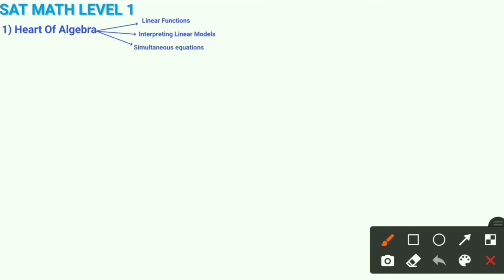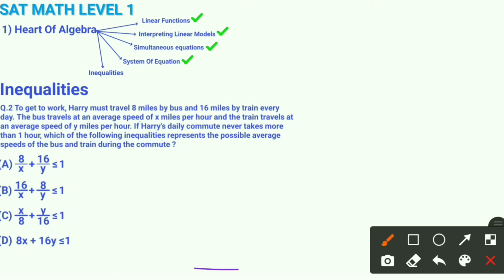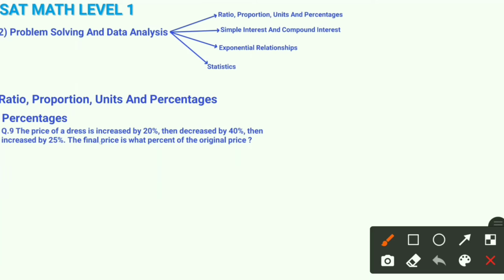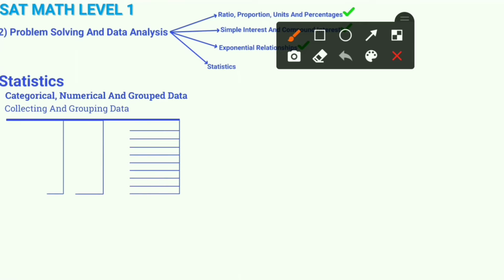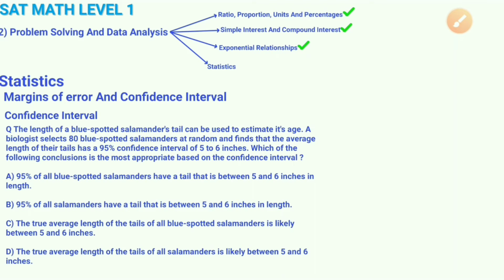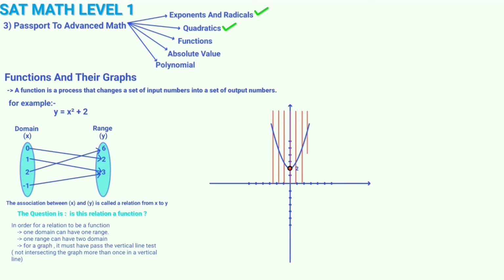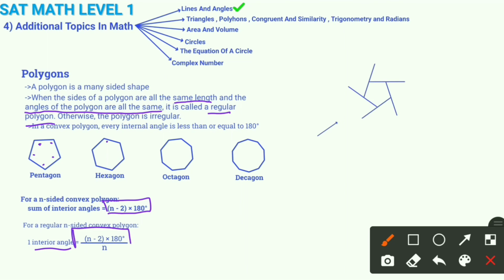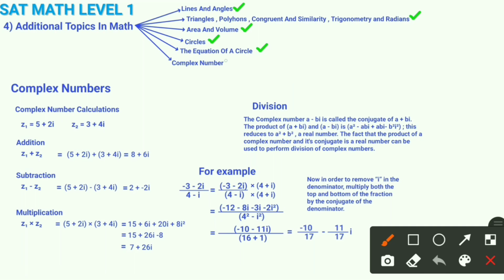SAT Math Level 1 Complete Course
This course also contains Olevel Math topics.
Everything is covered thanks to God. O level Math Syllabus And Sat math level 1.
1. Heart Of Algebra

- Linear Functions  0:49
- Interpreting Linear Models 3:02
- Simultaneous Equations 5:33
- System of equation 10:04
- Inequalities  12:04

2. Problem Solving And Data Analysis

- Ratio , Proportion , Units and Percentages 21:00
- Simple Interest And Compound Interest 38:12
- Exponential Relationships 48:26
- Statistics 51:17

3. Passport To Advanced Math

-Exponential and Radicals 1:18:30
- Quadratics 1:20:22
- Functions 1:31:51
- Absolute Value 1:41:58
- Polynomial 1:44:38

4. Additional Topics in Math

-Lines And Angles 1:48:27
- Triangles, polygons, Congruent and Similarity , Trigonometry , Radians 1:49:10
- Area and Volume 1:59:00
- Circles 2:01:37
- The equation of a Circle  2:04:10
- Complex Number  2:07:11